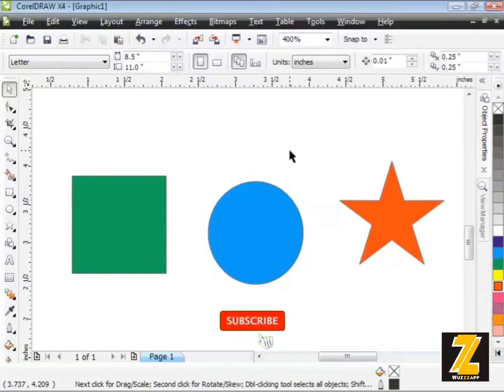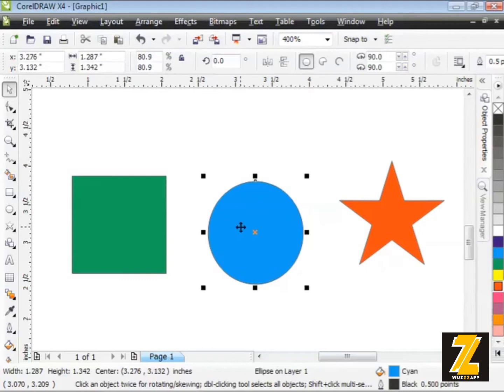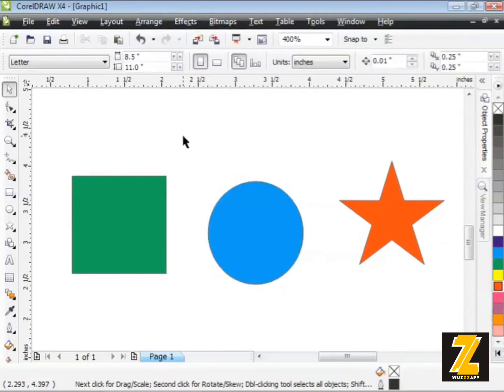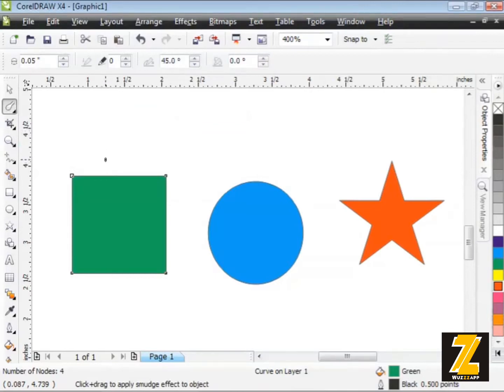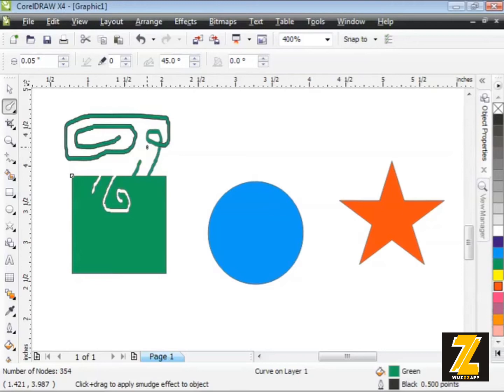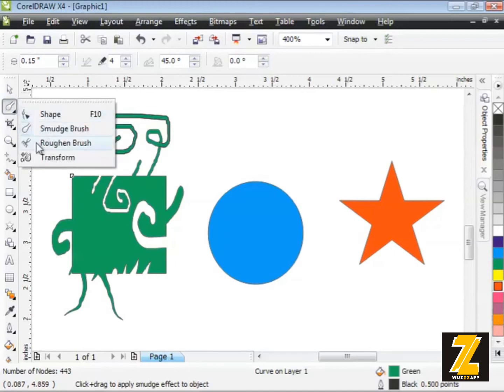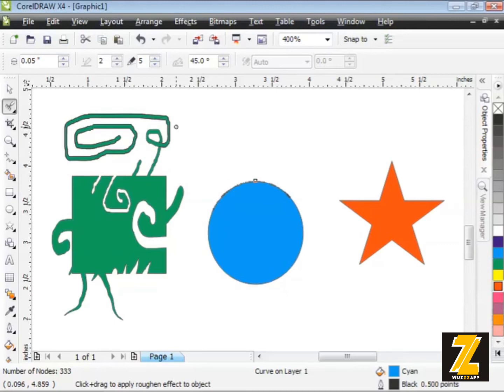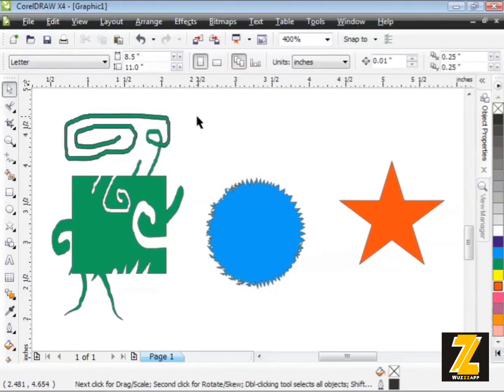Distorting Shapes | CorelDRAW Graphics Suite X4 - WUZZZAPP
You can apply three types of distortion effects to shape objects.